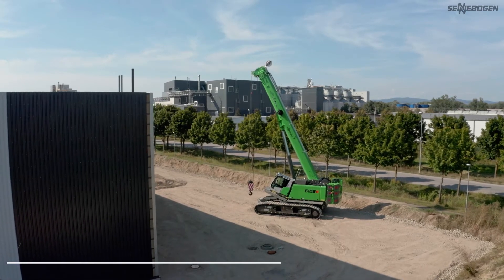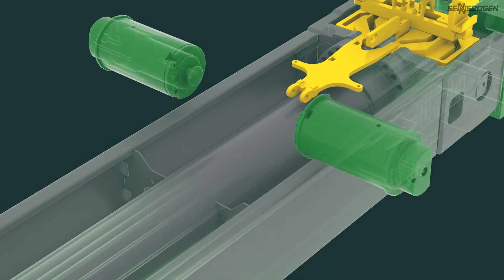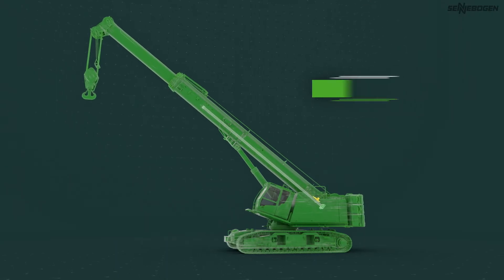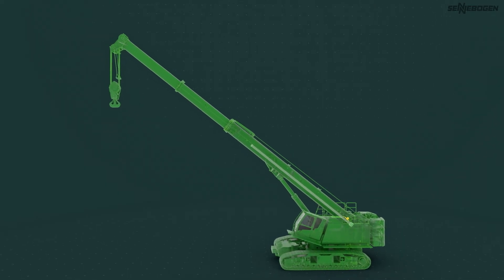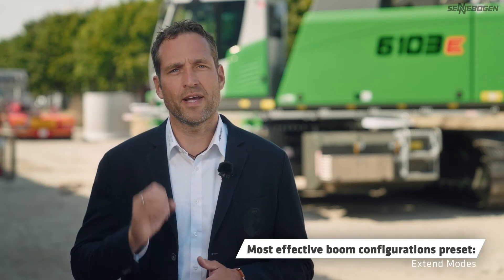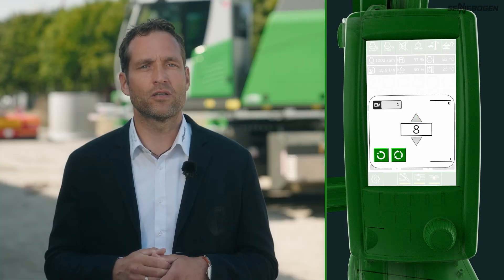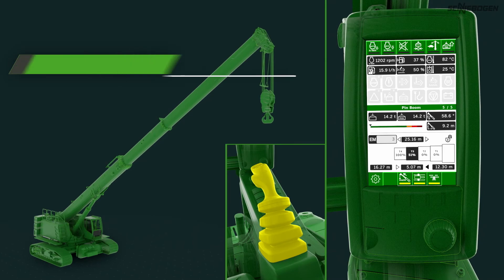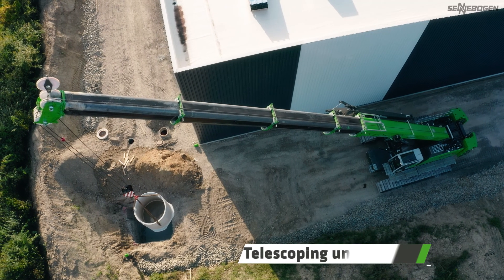The Pin Boom telescoping system - SENNEBOGEN 6103 E (English)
What is the Pin Boom telescopic system and how does it work? Our product expert and sales partner Lars Holzhey from @SCHWAB GmbH - 3S Baumaschinen explains it to you!